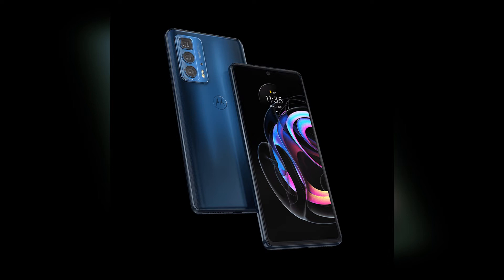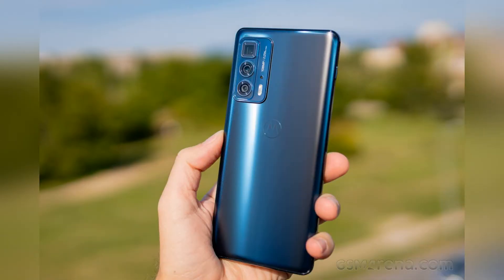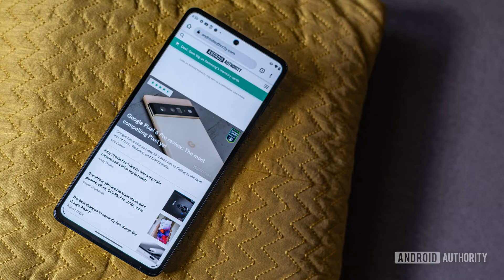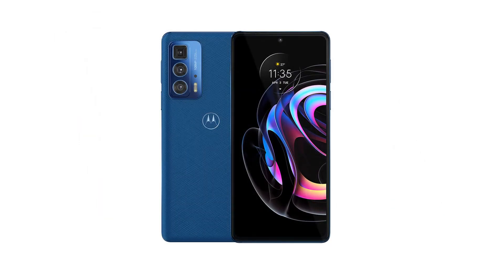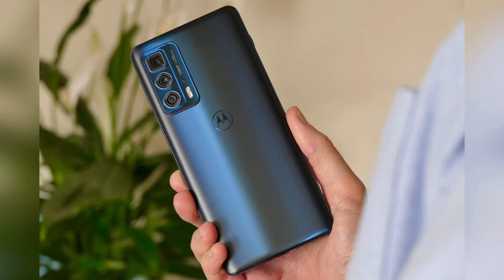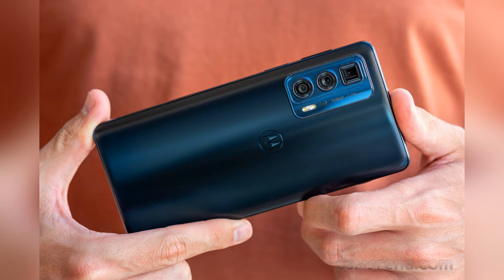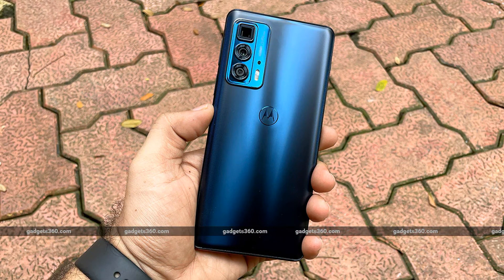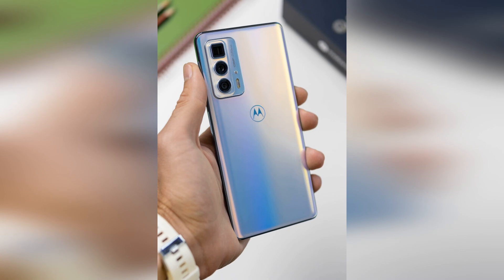Motorola Edge 20 Pro review, Budget flagship smartphone with a 144 Hz display and 12 GB of RAM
There’s no denying that Motorola finds itself in a fiercely competitive market. With brands such as Xiaomi, Realme, and OnePlus throwing down increasingly impressive specs at affordable prices, we’ve all come to expect our phones to do more, and our wallets less. So when it comes to Motorola’s latest 5G flagship, the Edge 20 Pro, the bar is high.

Released alongside the budget Edge 20 Lite and mid-range Edge 20, the Edge 20 Pro sits at the top of the range with a price to match, at £649.99. It’s not available in the US, where just the Edge (2021) is on sale.

Motorola Edge 20 Pro: Specs
Cameras: 108MP main, 8Mp telephoto, 16Mp ultra-wide angle, 32MP front
Battery: 4500mAh w/ 30W TurboPower charging
Display: 6.7in OLED, 144Hz refresh rate, HDR10+, DCI-P3
Audio: Bottom-ported speaker Protection: IP52 Water-repellent, included silicone case
Processor: Qualcomm Snapdragon 870, Adreno 650 GPU
Storage: 12GB RAM/256GB storage UFS 3.1
Security: Side-mounted fingerprint sensor
Dimensions: 163mm x 76mm x 7.99mm
Colours: Midnight Sky Operating system: Android 11